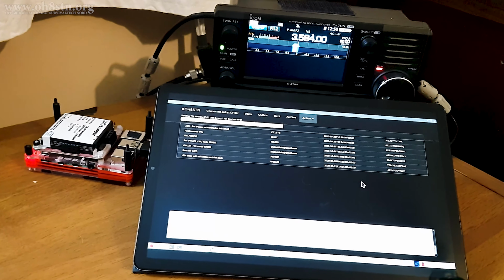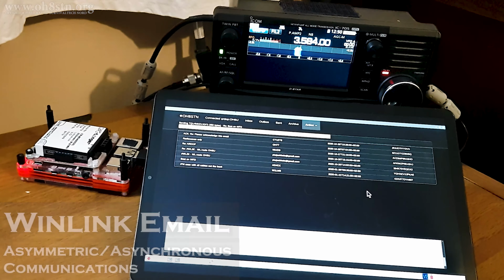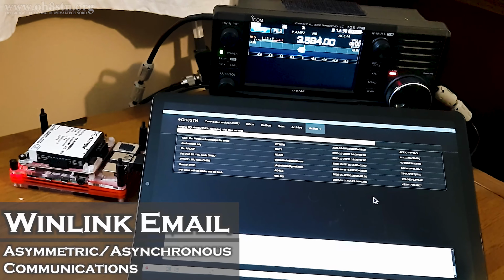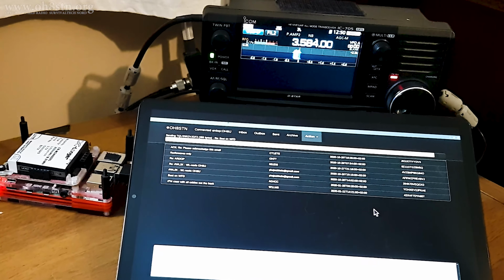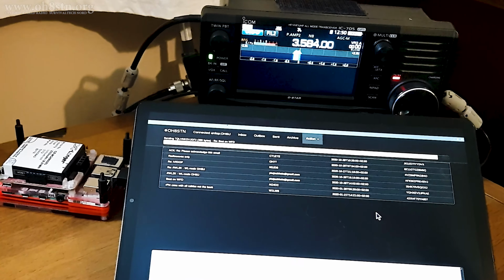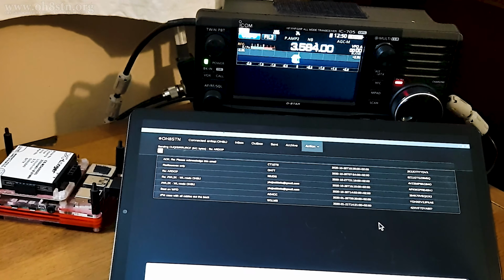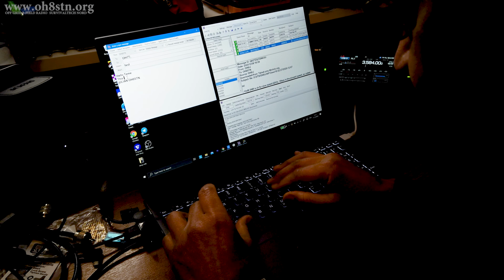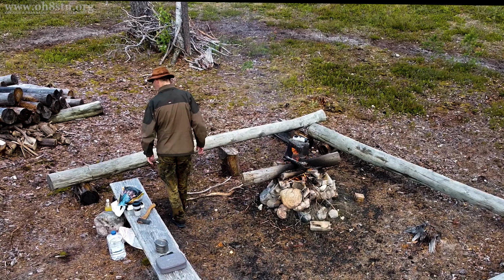Winlink | Asynchronous Communication for Preparedness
Hello Operators.
Here's a short preview of the next video out. One of the biggest questions coming in is, "How do we coordinate communications with hams and non-hams?".
Winlink is already a big deal. Still we need to twist it to its breaking points, in order to make  the most of this grid down tool.
Enjoy the preview.
73
Julian oh8stn